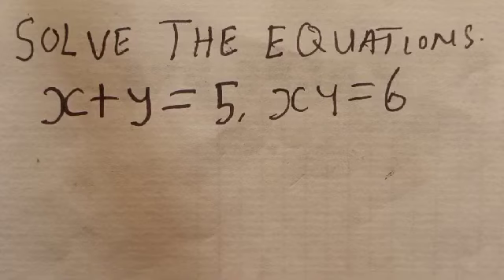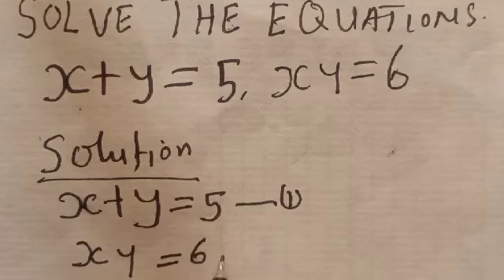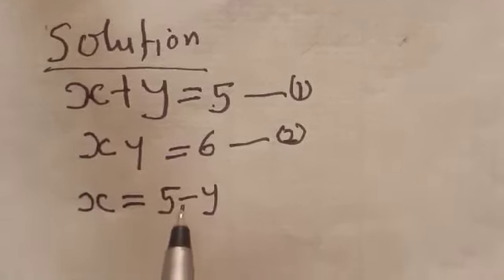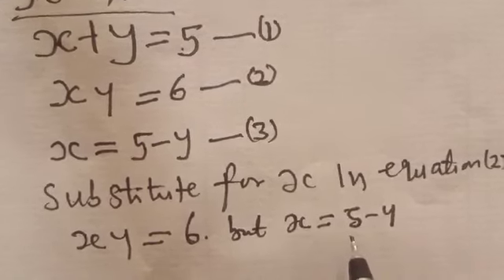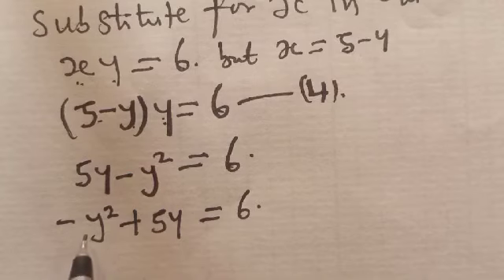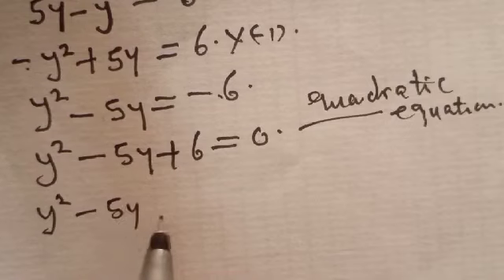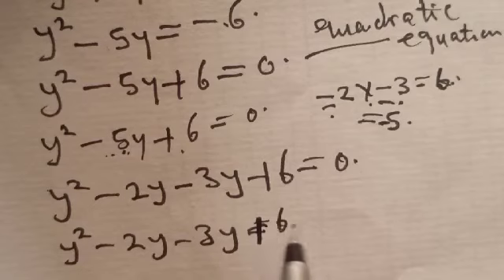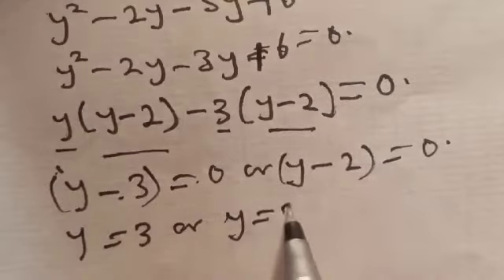👍Solving Nice Equation x+y=5, xy=6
In This video, you will learn how to solve the given equation quickly with best trick